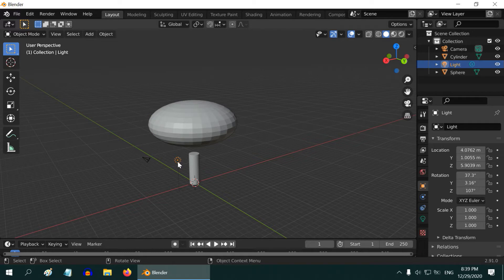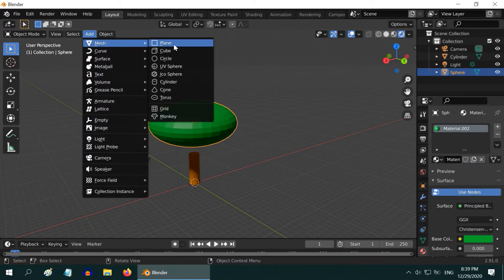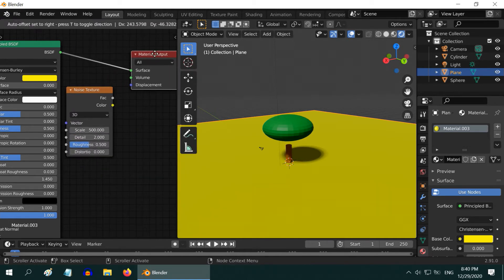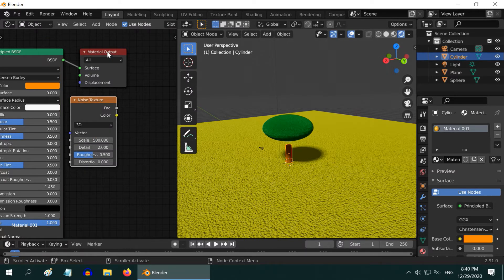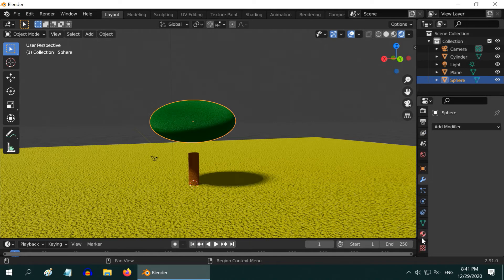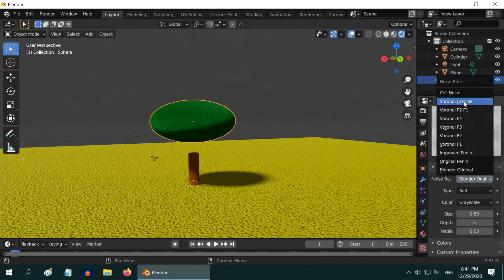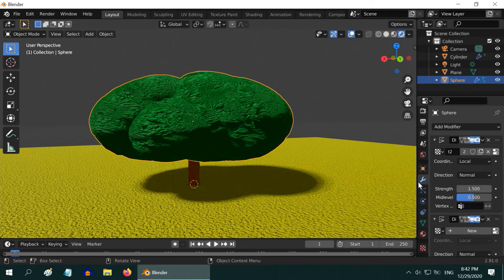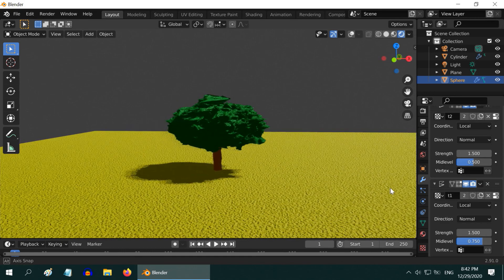Create A Simple Tree For Games | Easy Method | Displace Modifier | Blender 2.9x Eevee & Cycles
In this tutorial, we will learn how to create a simple tree easily in Blender. It can be used for 3D modelling or in a game development. We have used Displace Modifier for this model. Please watch the video for the complete tutorial.